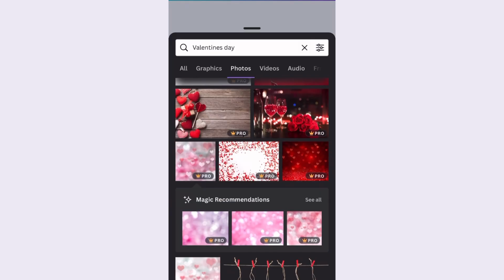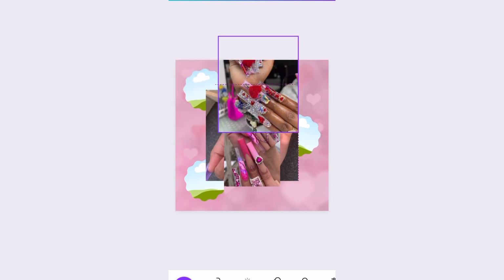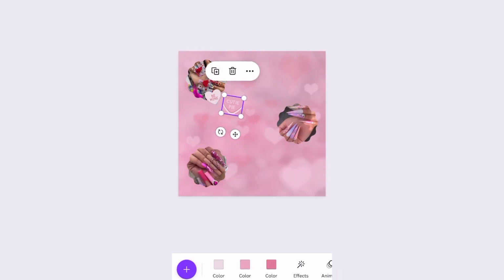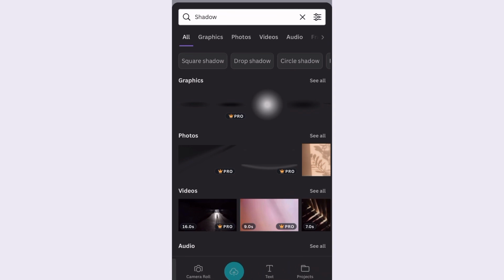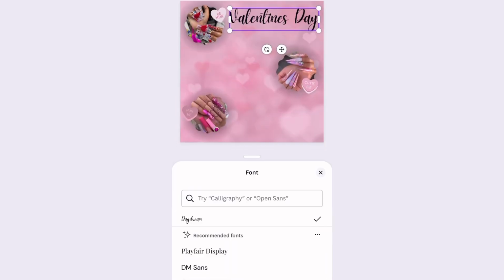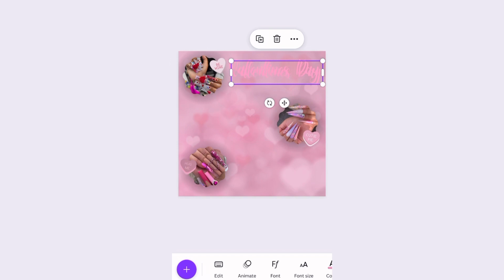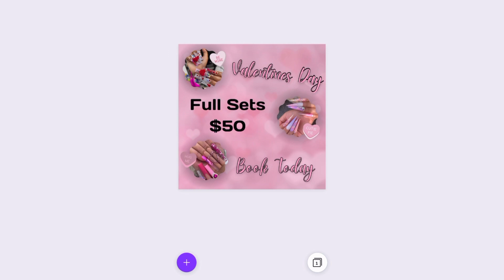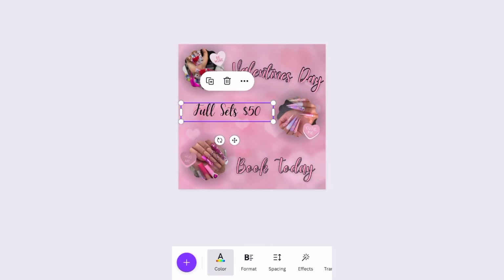How To Create Valentine’s Day E-Flyer | DIY Canva Tutorial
Welcome To My Series AiriLasha’s Canva University Where I Teach You How To Make Graphics For Your Skincare, Haircare / Hair Extensions, Cosmetics, Nails And/Or Fashion Business.

I Do Use Canva Pro For My Tutorials & I Also Provide Services To Get Graphics Made By Me Or You Can Purchase The Templates Above For $5.99 As Well